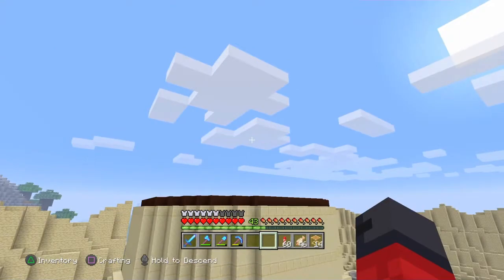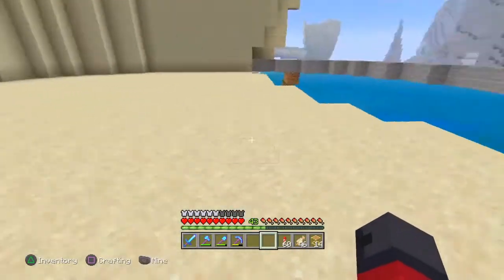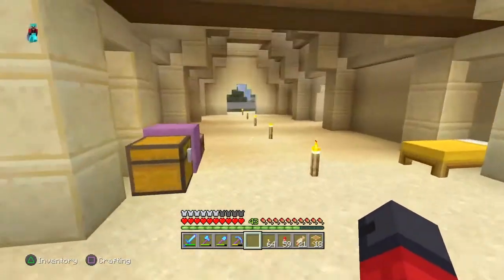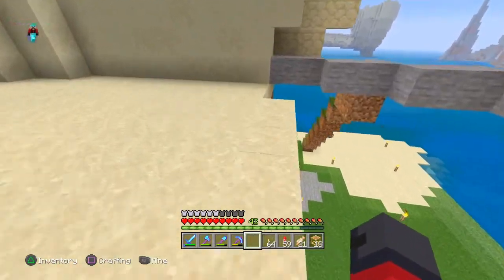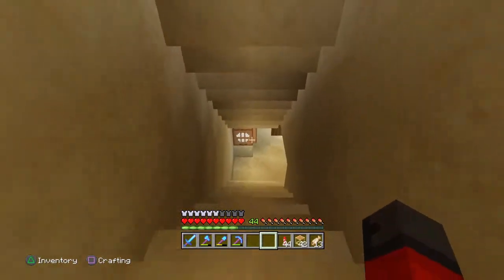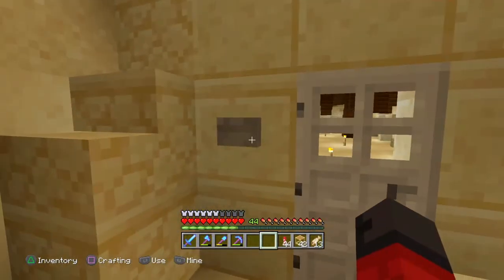Building Tatooine In survival Minecraft! Part 20! Jabba's Palace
This episode I build jabba's Palace!
The entire thing.. exterior & interior.

This episode also took way too long to make and I am very exhausted as a result.
The editing in the later half of the video may be a bit blehh... sorry bout that

Next up The lars Homestead! (Lukes home)
This should hopefully take less time then jabbas palace lol